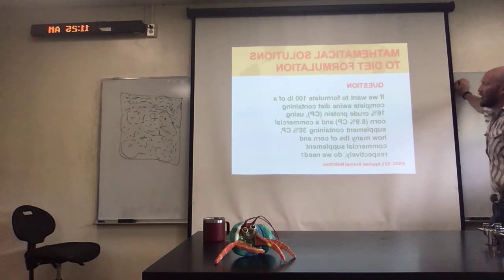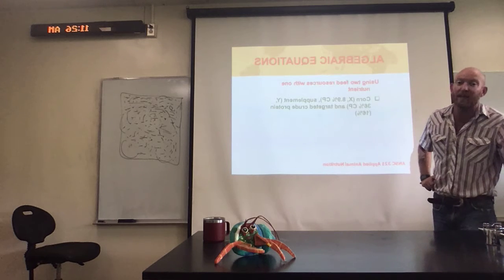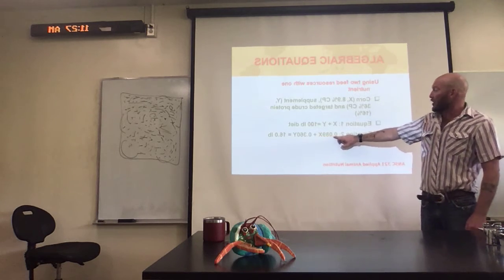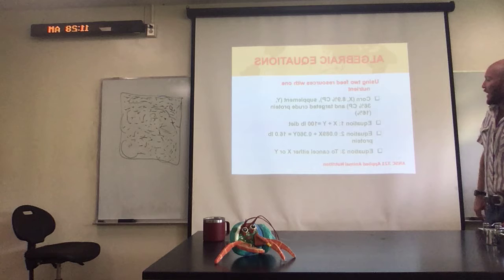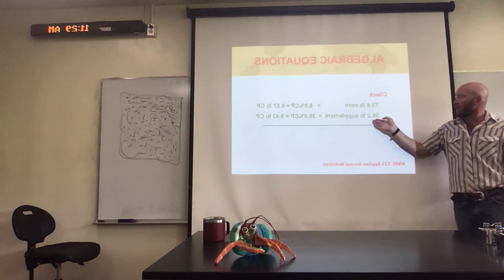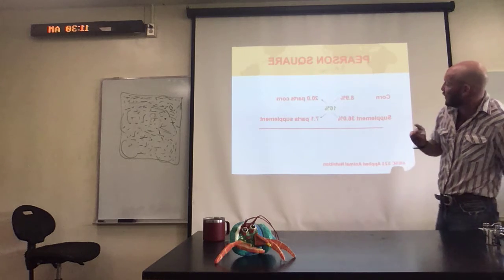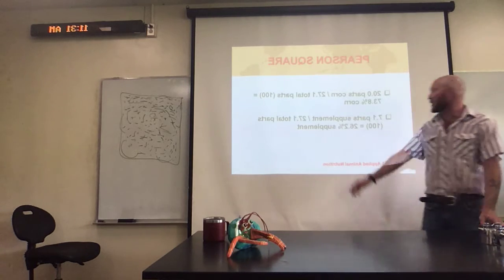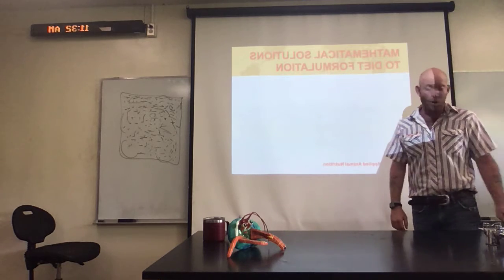feed formulations 2